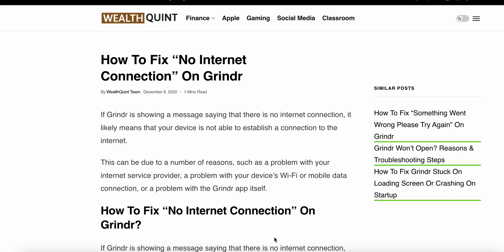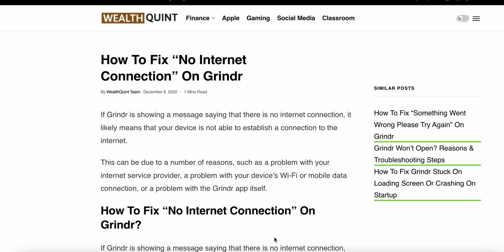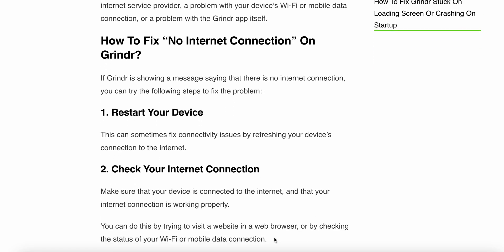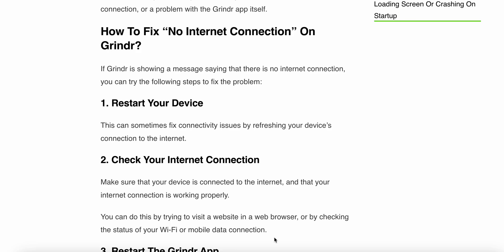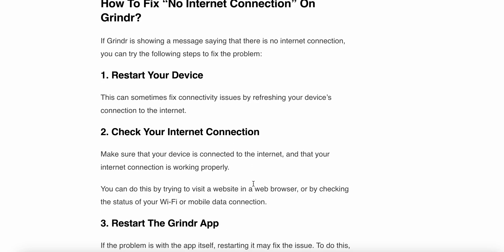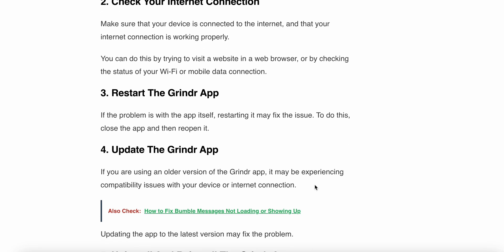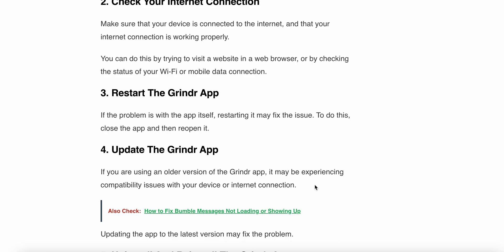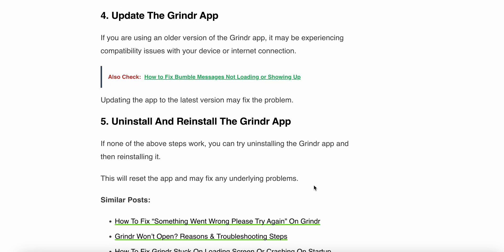How To Fix “No Internet Connection” On Grindr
If Grindr is showing a message saying that there is no internet connection, it likely means that your device is not able to establish a connection to the internet.
This can be due to a number of reasons, such as a problem with your internet service provider, a problem with your device’s Wi-Fi or mobile data connection, or a problem with the Grindr app itself.
In this guide, we will discuss  how to fix it..

0:00: How To Fix “No Internet Connection” On Grindr?
0:30  Solution 1:  Restart Your Device
0:40  Solution  2: Check Your Internet Connection
1:00 Solution  3: Restart The Grindr App
1:14 Solution  4 : Update The Grindr App